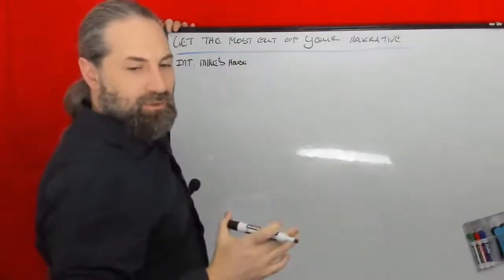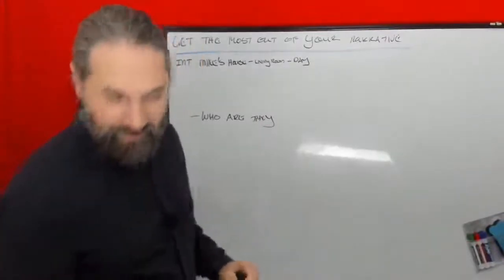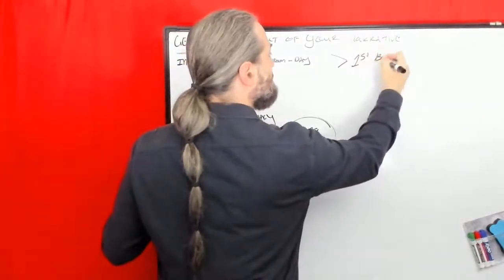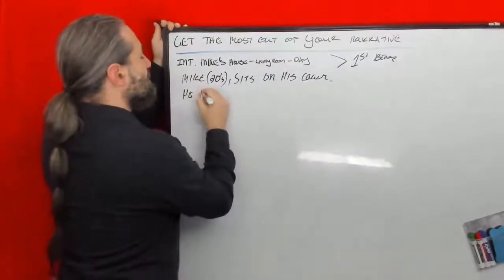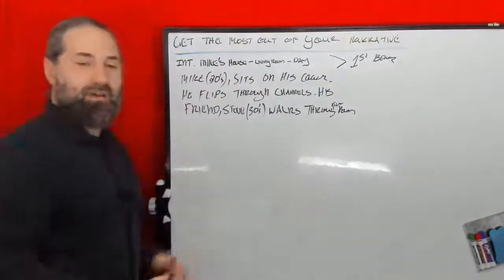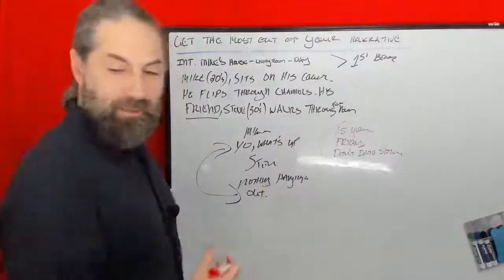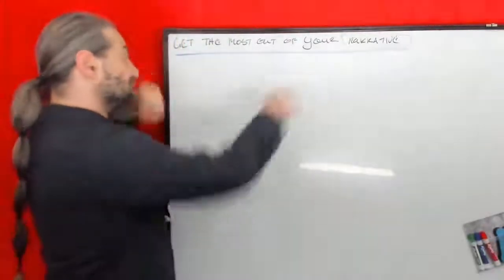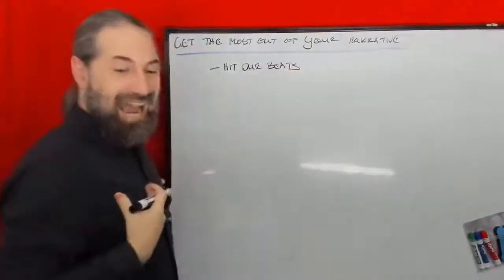Get the most out of your story narrative | Writing coherent story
A script, novel, joke, even a song, all have narratives. There is a major difference between writing scenes that sound cool and creating narrative that adds narrative story. When it comes to character development, let the narrative be the device that helps character be displayed.

OTHER PLAYLIST SERIES

• THOMAS J. BELLEZZA's POETRY BOOK; "SHE"

CAMERA (Cell Phone) LG V40
LAVALIERE MICROPHONE
STANDALONE MICROPHONE
POP FILTER
SD CARD
ACOUSTIC PANELS
VIDEO EDITING SOFTWARE
THUMBNAIL EDITING SOFTWARE

The books we recommend...
#1 BOOK I RECOMMEND (Wealth)
#2 BOOK I RECOMMEND (Mindset)
#3 BOOK I RECOMMEND (Networking)
#4 BOOK I RECOMMEND (Investing)
#5 BOOK I RECOMMEND (Warren Buffett)

Our mission is bringing reality to your dreams by being an affordable all-inclusive company dedicated toward helping individuals, businesses, and ideas find their “yes” into success within any field of interest through consulting, marketing and development. BBR Productions Inc. is a consulting, marketing, and development company where our mission is bringing reality to your dreams by being an affordable all-inclusive company dedicated toward helping individuals, businesses, and ideas find their “yes” into success within any field of interest through consulting, marketing and development.

There is no additional charge to you. We greatly appreciate your support to our channel so we can continue providing you with free content each week. To help you find success by us breaking down the process to succeed in entertainment! Peace in harmony, truth in action...